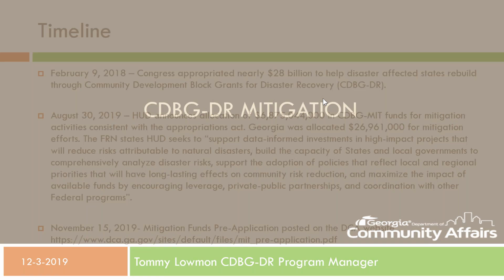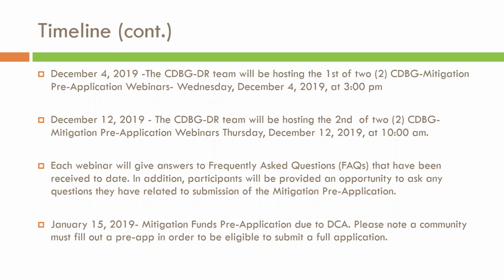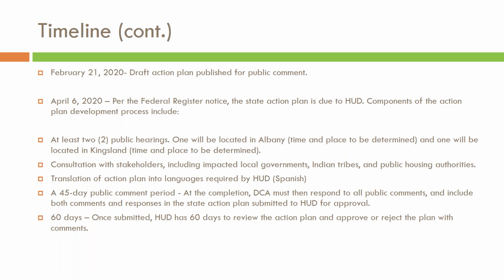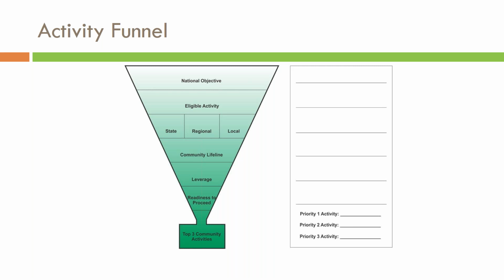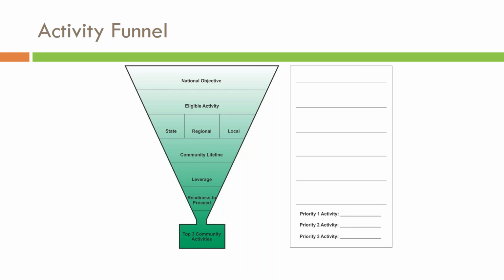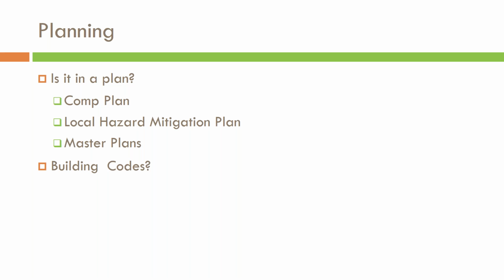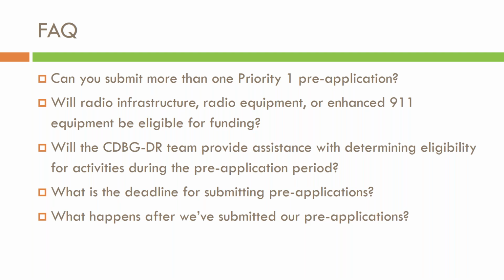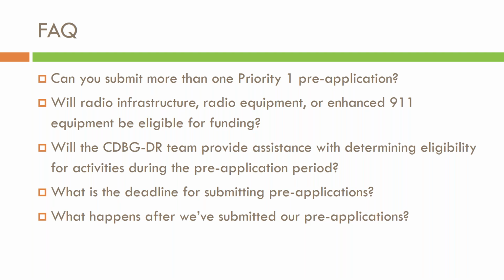CDBG Mitigation Pre Application Webinar